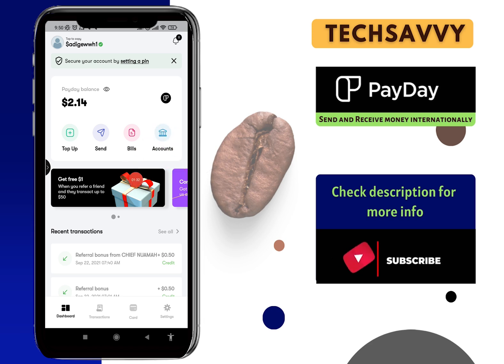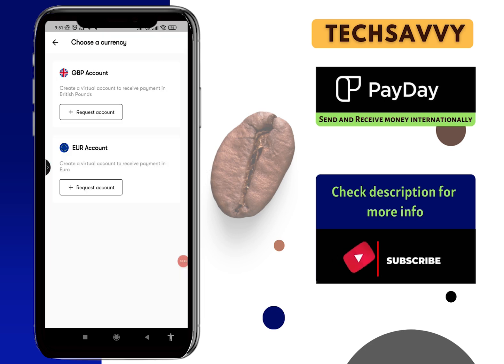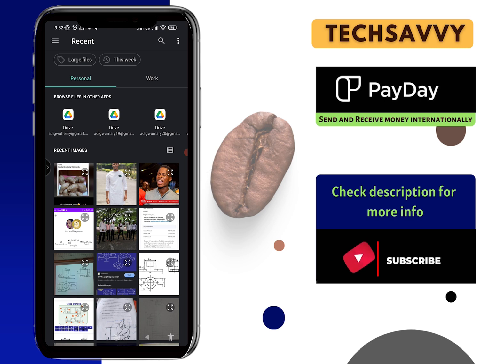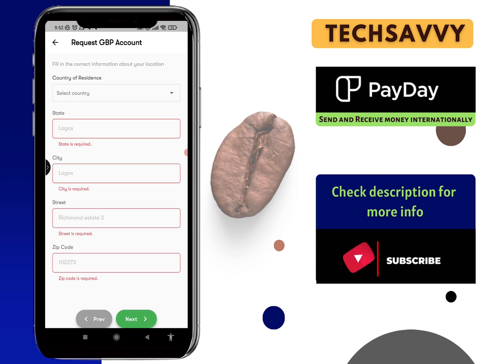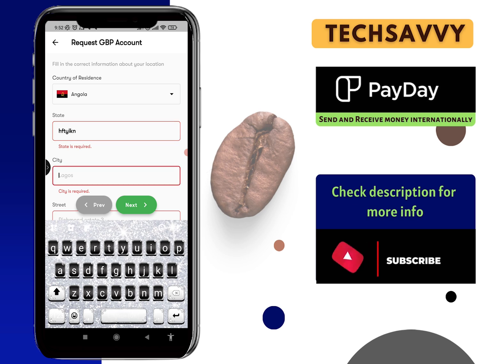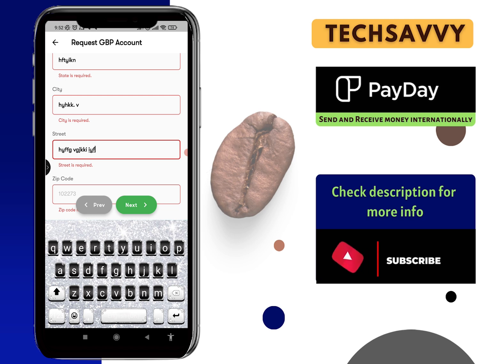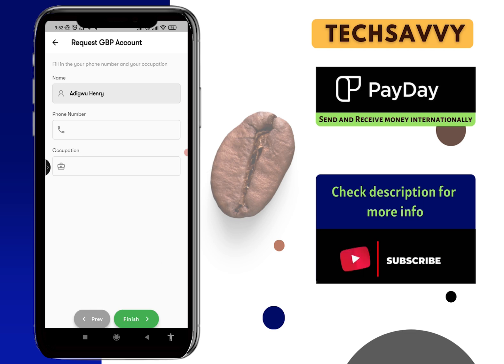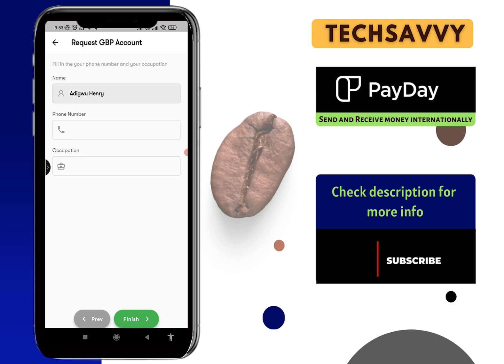How to create a virtual USD, GBP and EUROS account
ADIGLX